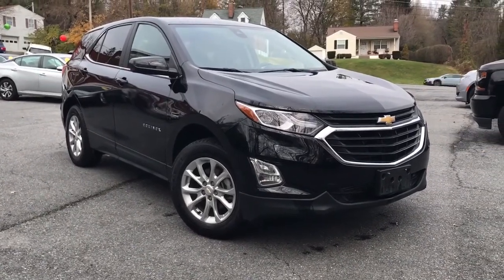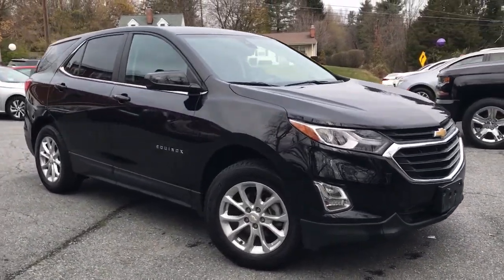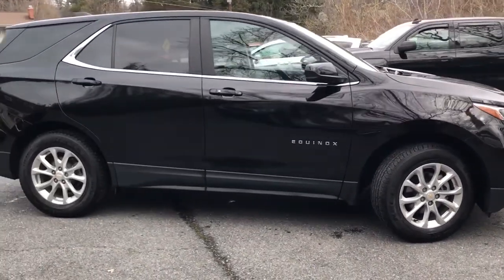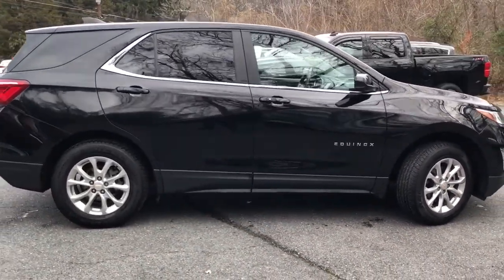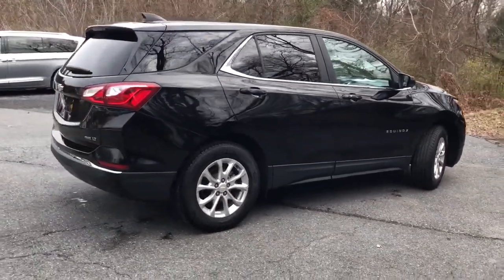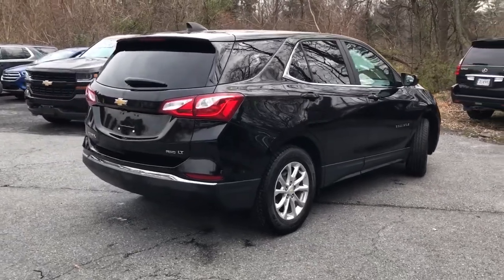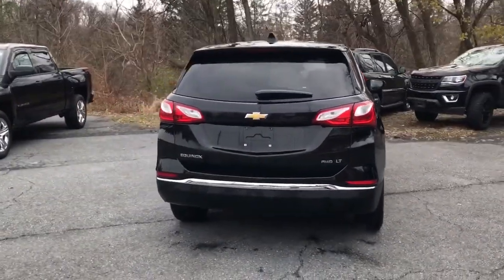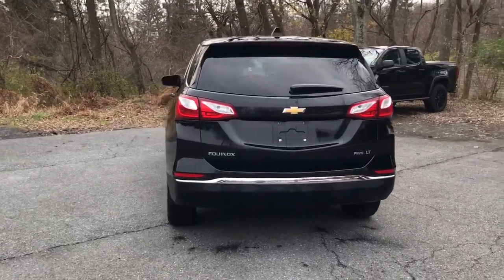2021 Chevrolet Equinox Middletown, Frederick, Gaithersburg, Hagerstown, Winchester, MD 23967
Mosaic Black Metallic Used 2021 Chevrolet Equinox LT available in Middletown, Maryland at Braddock Motors. Servicing the Frederick, Gaithersburg, Hagerstown, Winchester, MD area.

Braddock Motors
6921 Urner Ave

MD State Inspected, One Owner, Clean Carfax, Android Auto, Apple Car-Play, Bluetooth, Hands Free, MP3, USB Port, Premium Audio, All Wheel Drive / AWD, Rear Backup Camera, Premium Wheels, 8-Way Power Driver Seat Adjuster, Preferred Equipment Group 1LT, Remote keyless entry, Steering wheel mounted audio controls.brbrMosaic Black Metallic 2021 Chevrolet Equinox LT 1.5L DOHC 6-Speed Automatic Electronic with Overdrive AWD 25/30 City/Highway MPGbrbrAwards:br  * 2021 IIHS Top Safety Pick with specific headlightsbrbrCALL NOW!!! Good/Bad Credit/No Credit OK...IN-HOUSE Financing Available NEW First Time Buyers Program!! NO Money Down Programs!! 30 Day/1000 Mile Warranty...Free Carfax Visit us at BraddockMotors.com...Please note in the interest of full disclosure our processing fee is $495 (not required by law)...These Prices are only good thru our qualified lenders..Green Tag Sale prices may change daily based on live market data..CALL NOW!!!